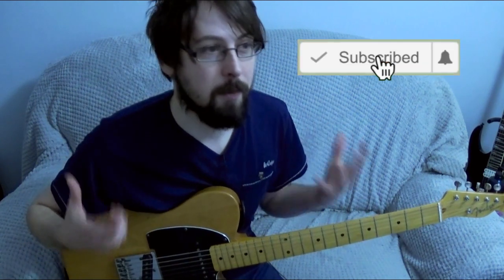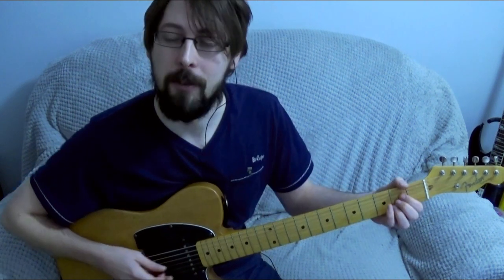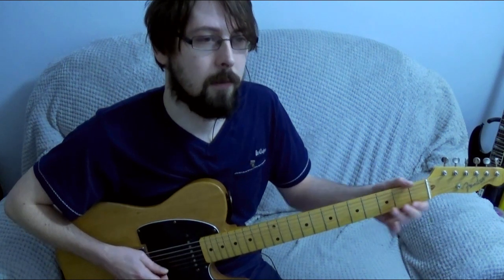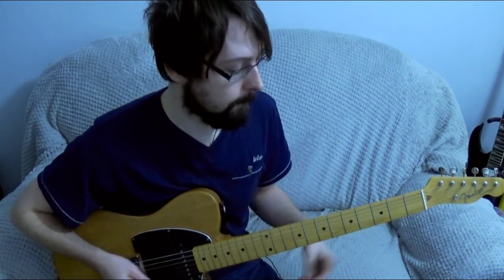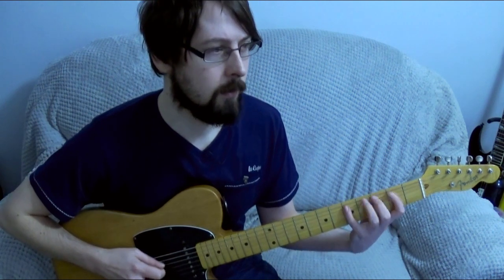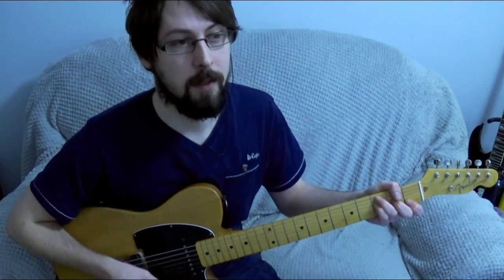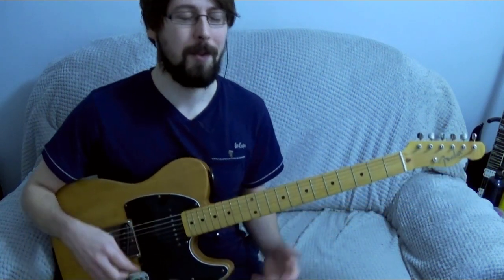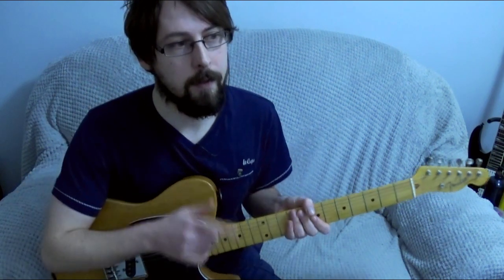How To Learn Songs | A Basic Method, Tricks & Tips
How To Learn Songs | A Basic Method, Tricks & Tips: As you've probably guessed, this is how I tend to learn songs. Maybe not the best or most efficient way, but it tends to work for me! I might do a short series on different ways to learn songs, so let me know if you guys are interested in that sort of thing? In part 1 (this bit) I'm looking at When You Walk In The Room, by The Searches and Come Up And See Me (Make Me Smile) by Steve Harley and Cockney Rebel. Which, in all fairness I should really already have known off by heart! Being a fairly standard pub and function song and all, lol.

► Voodoo Labs Pedal Power 2 Power Supply

► Picks:
72 x Dunlop Tortex® Jazz III, 1.14mm Picks

► Leads:
Whirlwind 10 ft Straight - Instrument Cable

Whirlwind lead 18'R one straight one right angled jack - Instrument Cable